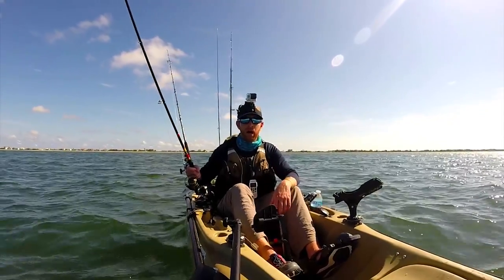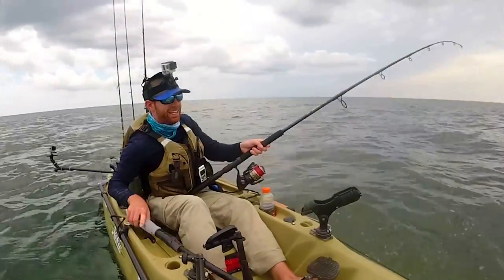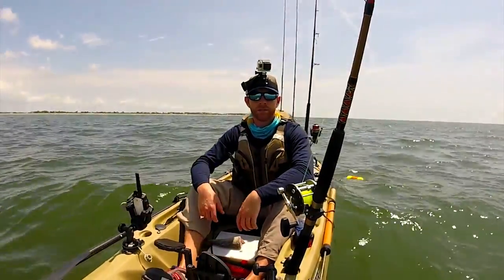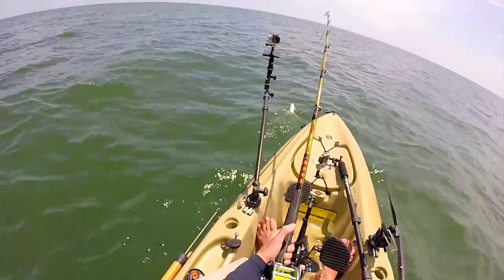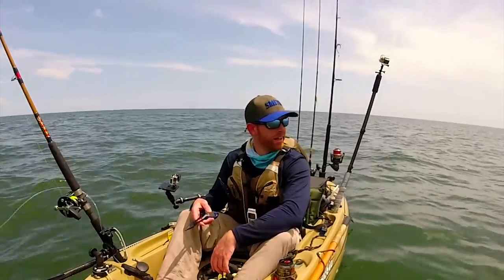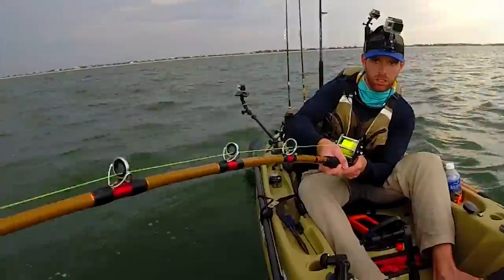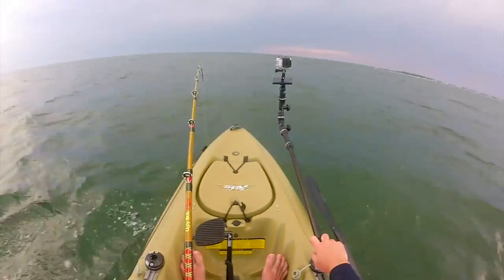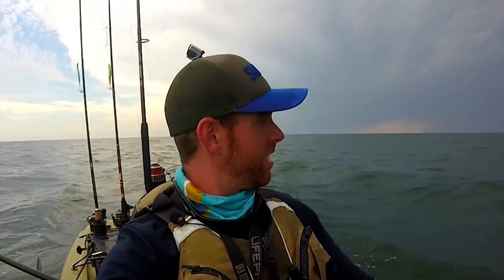Kayak Fishing: BIG Sharks Offshore | Field Trips with Robert Field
In this episode of YakFish TV, Robert Field takes a trip to the Florida gulf coast with one goal: to catch a variety of new species from the kayak. The first target: sharks. Come along for the ride as he heads offshore on the Forgotten Coast in search of some big toothy fish from his 12-foot Hobie kayak.

Featuring tips for enticing big fish to bite, techniques for fighting and landing a big shark safely, and non-stop action, this film is a wild ride from start to finish.

Comment that you found me on YouTube & I'll follow you back!

Get the ActionHat that I'm wearing - it FLOATS with a GoPro on it